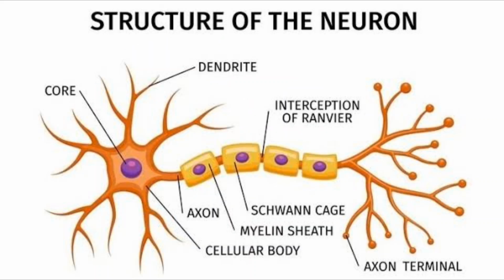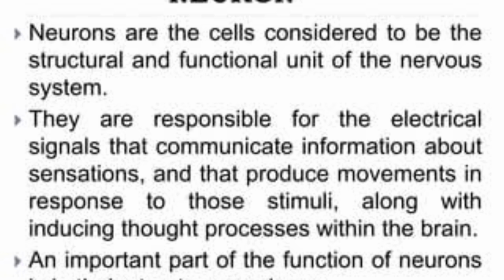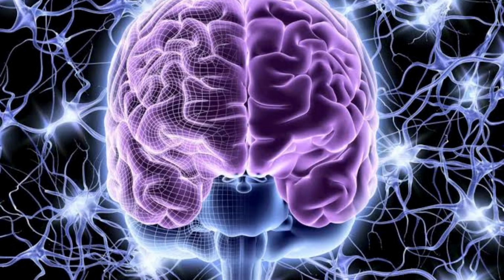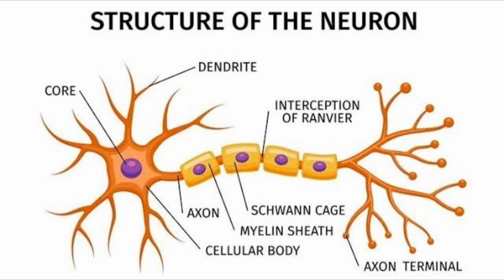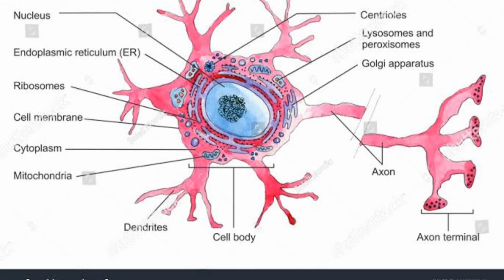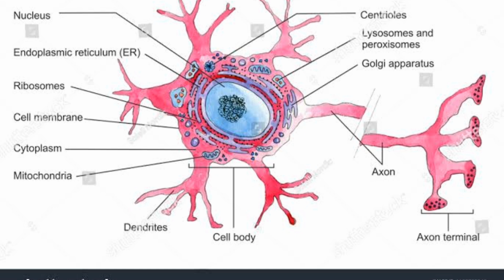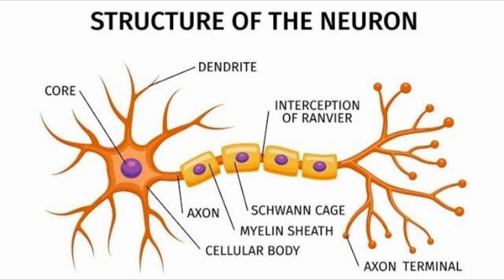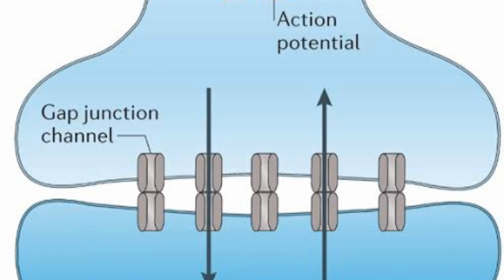NEURON | STRUCTURE AND FUNCTION (ENGLISH)